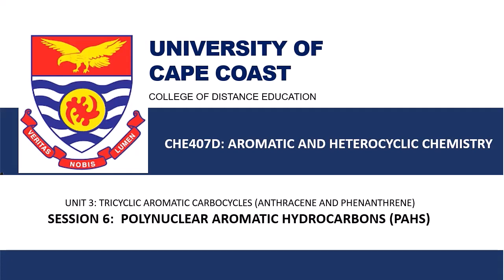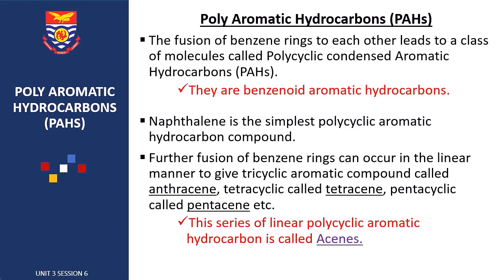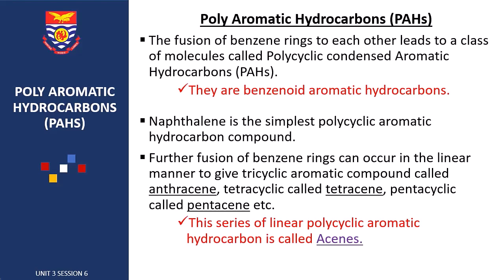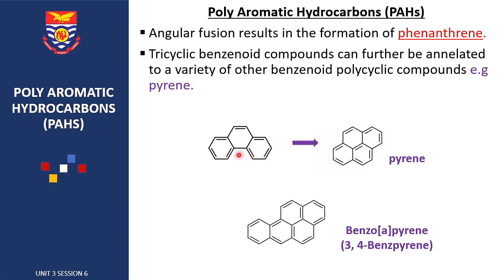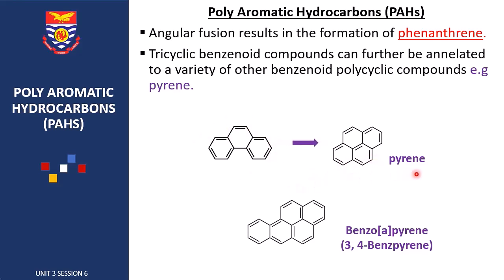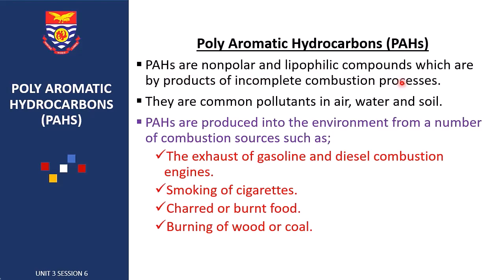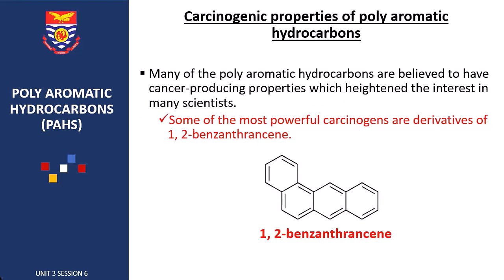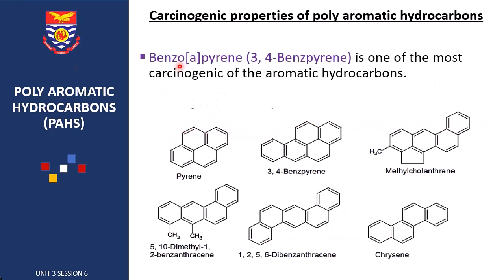Aromatic and Heterocyclic Chemistry Unit 3 Session 6